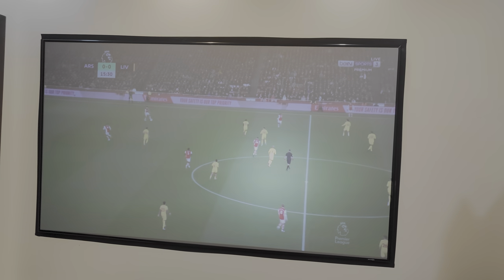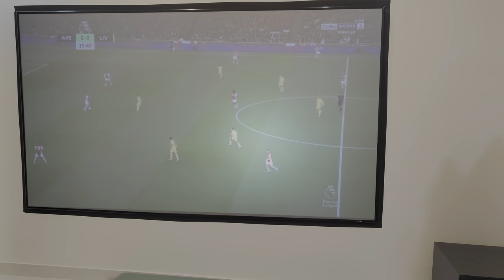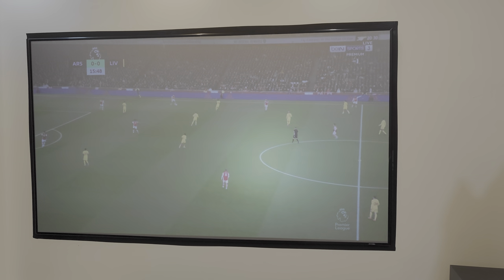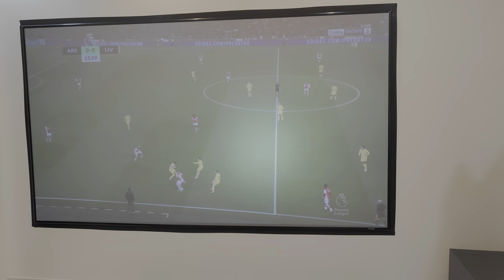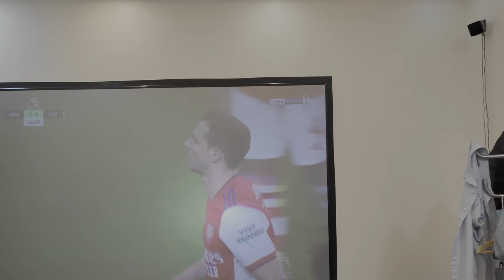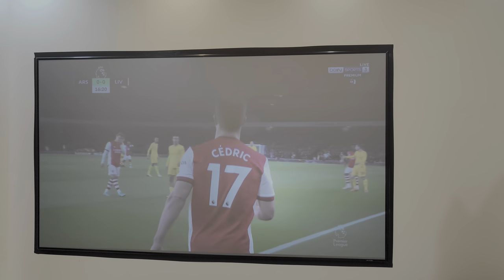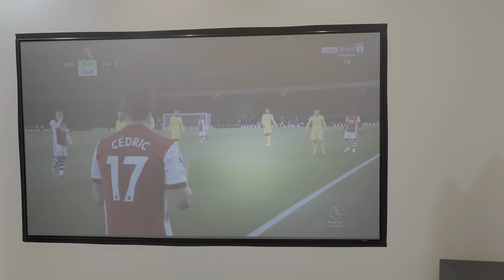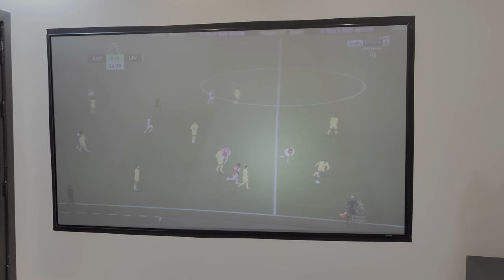LG HU70la LED projector full lights on vs Dark room